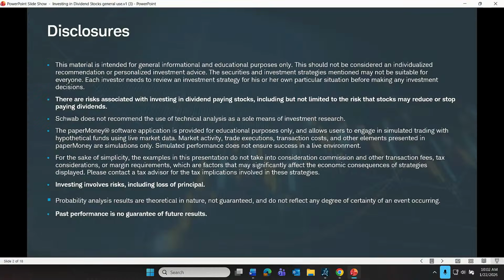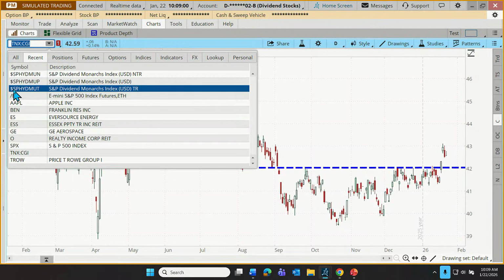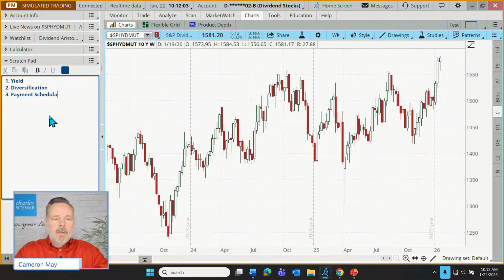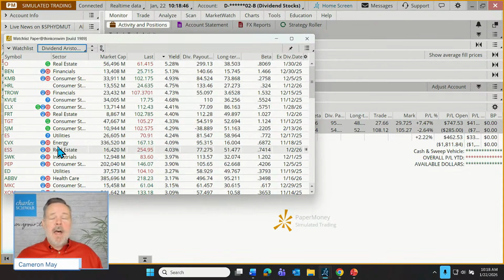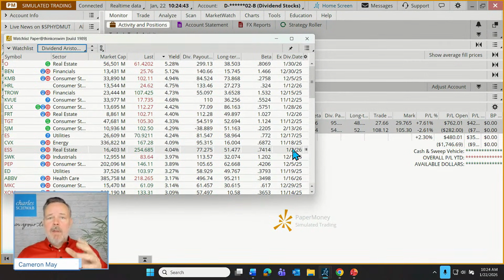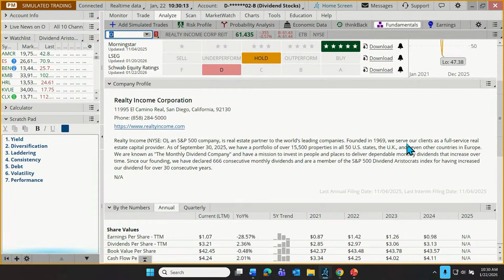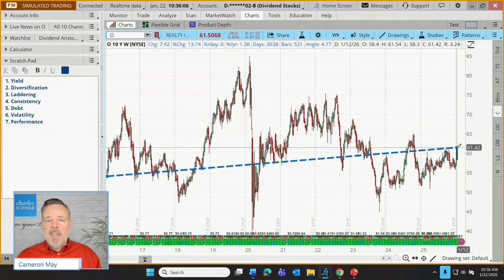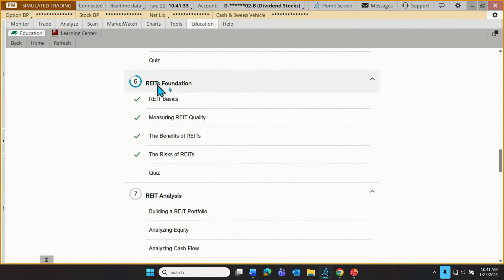REITs: These Stocks are Required to Pay 90% of Profits as Dividends | Investing in Dividend Stocks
Investing in Dividend Stocks | Cameron May | 1-22-26

In this video, we take a beginner-friendly look at real estate investment trusts (REITs) and why they’re often associated with higher dividend income. We start by breaking down what a REIT actually is, including the requirement to distribute at least 90% of taxable income to shareholders, and why that structure can make REITs appealing for income-oriented investors. We’ll also discuss some of the potential pros and cons, such as income consistency, sensitivity to interest rates, and differences between REIT sectors.

From there, we compare two real-world REIT investment candidates side by side using common evaluation metrics like yield, payout sustainability, and overall business model considerations. After weighing the trade-offs, we select one REIT to add to an example portfolio, walking through the decision-making process step by step to show how an investor might approach REIT selection in a structured way.

Have you ever wondered how investors create potential passive income in their portfolios? Join this webcast to learn income investing principles and discuss what dividends are and how they can enhance a portfolio return. Learn how to find stocks that pay dividends, identify potential entry signals, and the potential risks associated with dividend stocks.
(1225-JKRD)